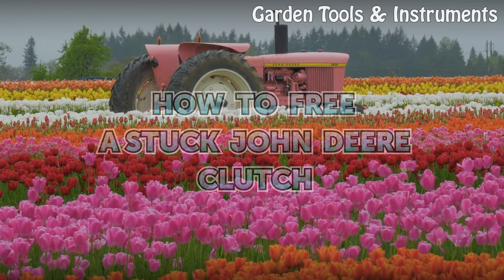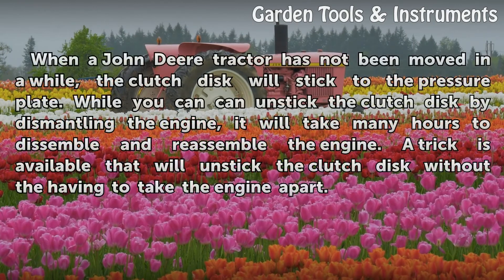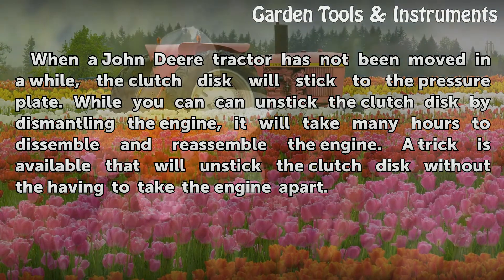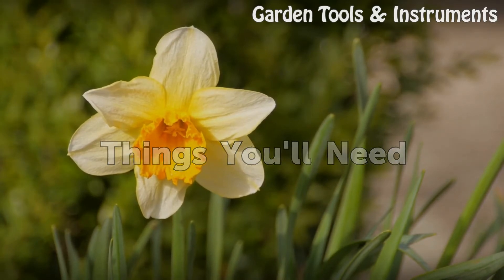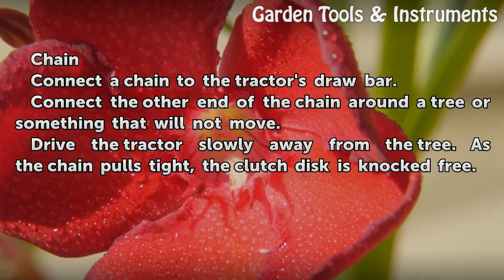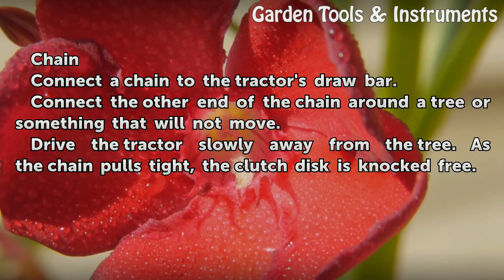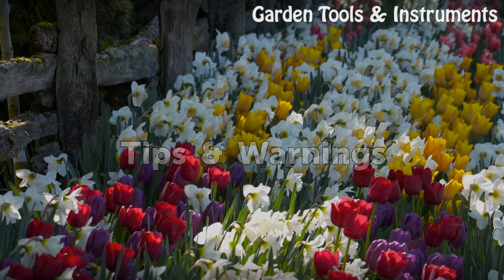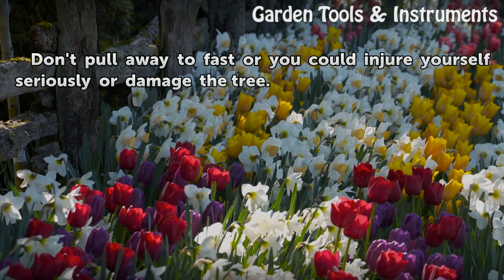How to Free a Stuck John Deere Clutch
How to Free a Stuck John Deere Clutch. When a John Deere tractor has not been moved in a while, the clutch disk will stick to the pressure plate. While you can can unstick the clutch disk by dismantling the engine, it will take many hours to dissemble and reassemble the engine. A trick is available that will unstick the clutch disk without the...

Table of contents How to Free a Stuck John Deere Clutch
Things You'll Need 00:39
Tips & Warnings 01:03